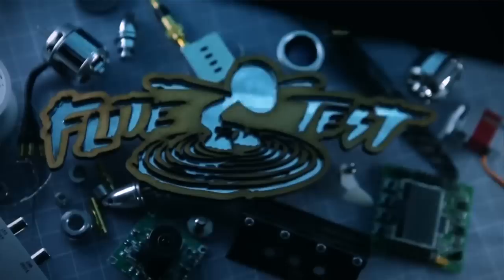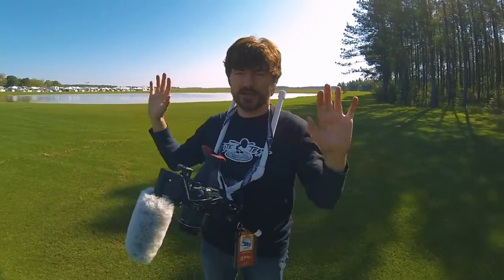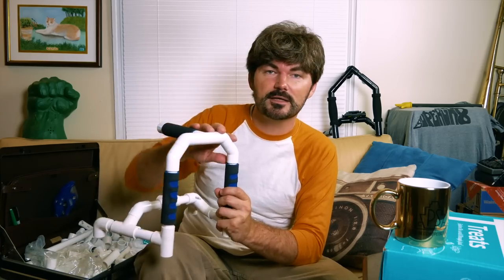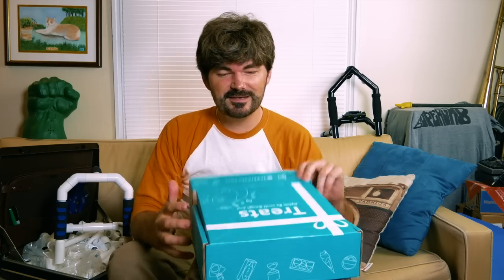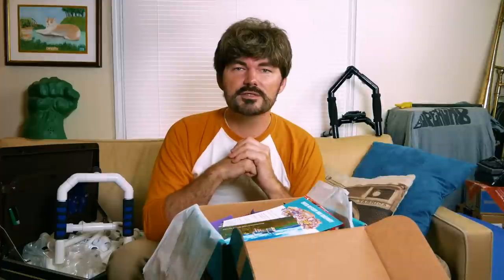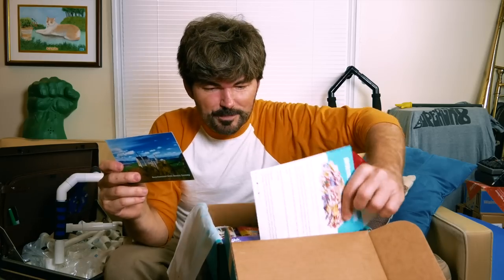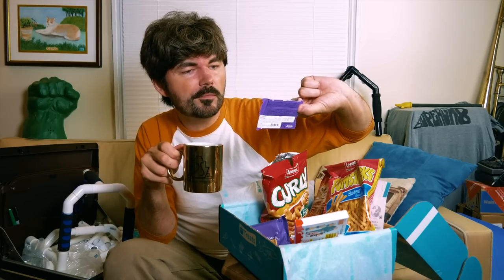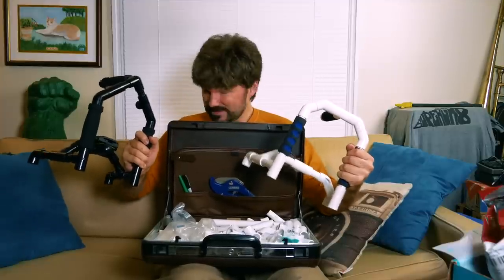IS DIY DEAD!? (Camera Rigs & Coffee)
GET SOME Try Treats!
Snacks from around the World, delivered to your door!

FULL LIST of the VIDEO GEAR I use:

Additional Music:
"Ice Mocha" - Drew Banga
"JuneBug" The Grand Affair
"February" Vibe Mountain